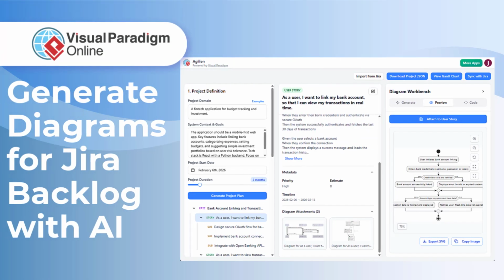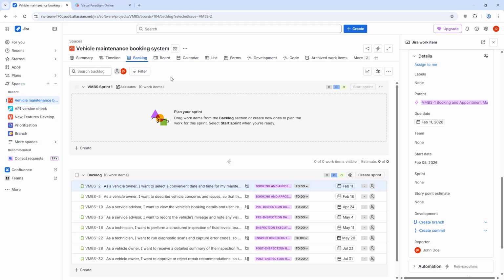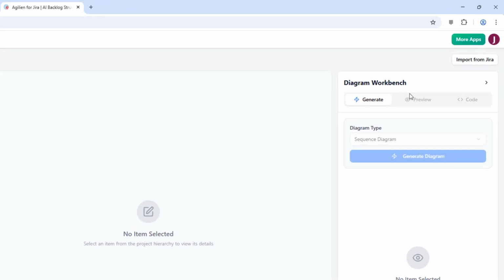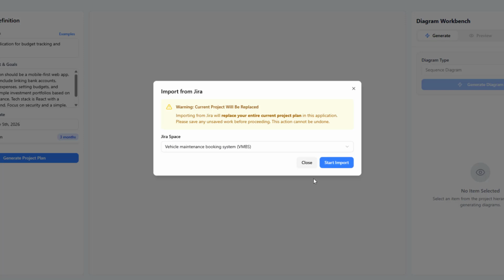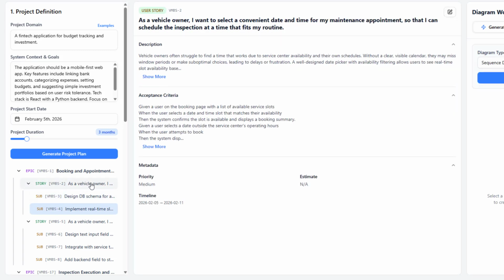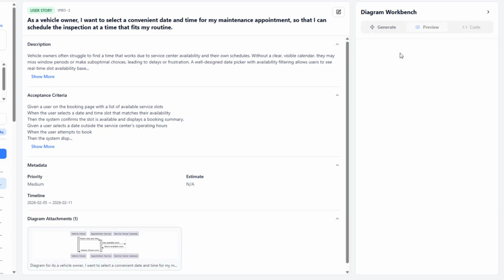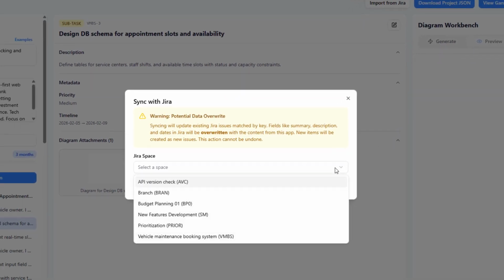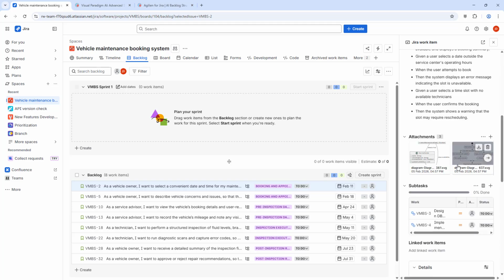Generate Diagram for Jira Backlog with AI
Learn how to generate UML diagrams from Jira user stories automatically using AI. This tutorial shows how Agilien for Visual Paradigm analyzes your backlog items and produces Activity, Sequence, and Class diagrams without any manual drawing.

If you work with Jira, Agile workflows, system analysis, or software architecture, this video will show you how to save hours of modeling time by letting AI convert your requirements into ready-to-use diagrams.